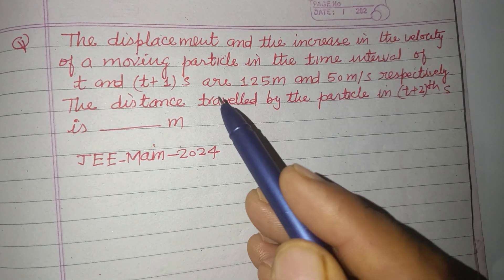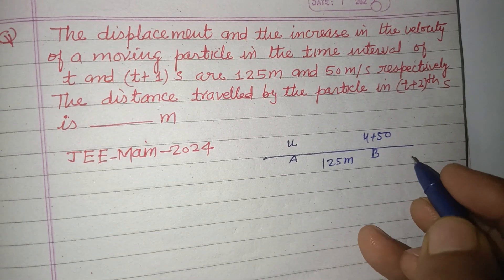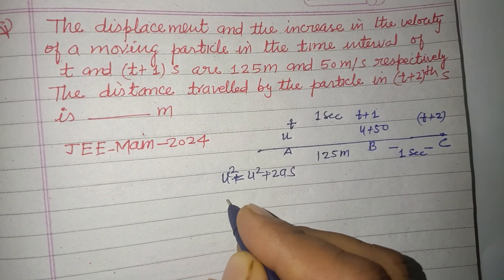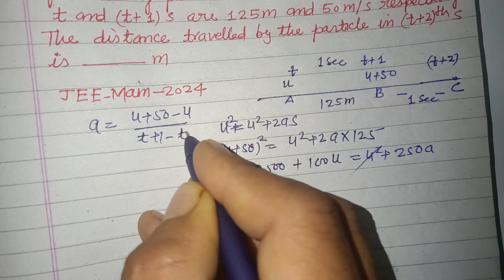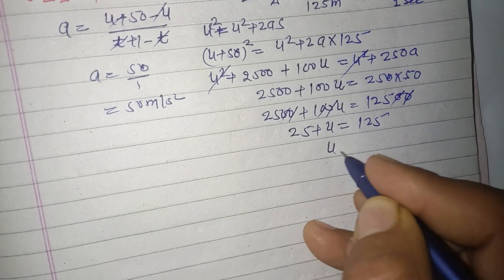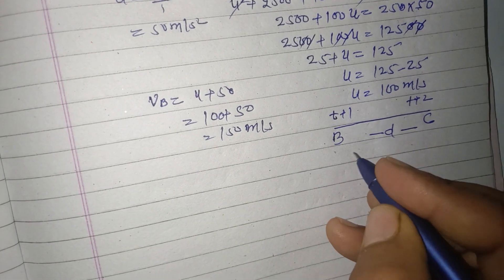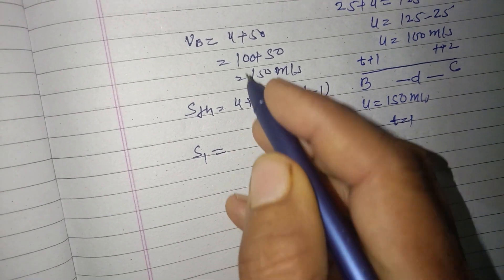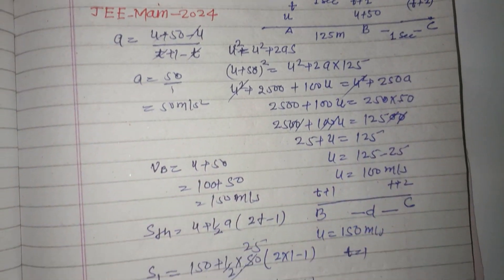The displacement and the increase in the velocity of a moving particle in the time interval of t ...